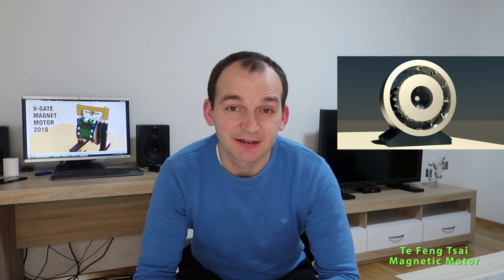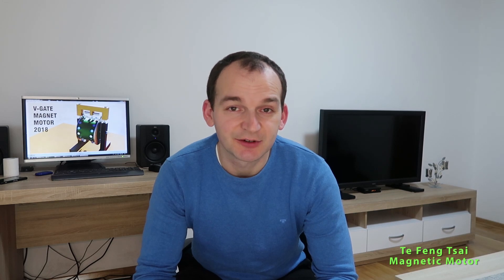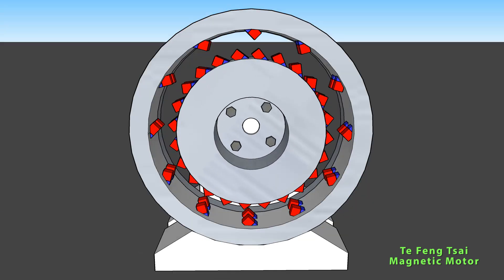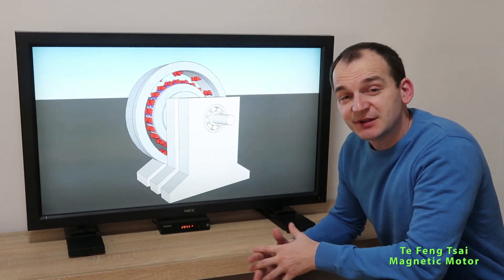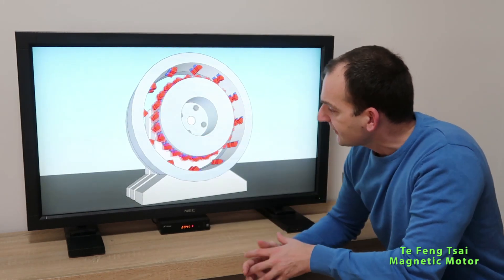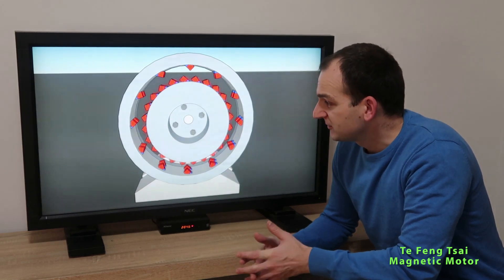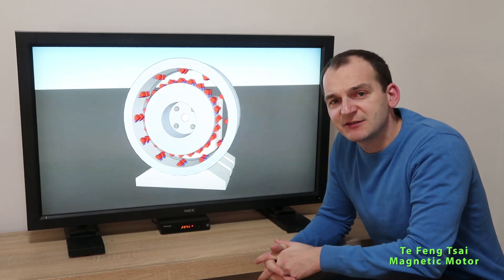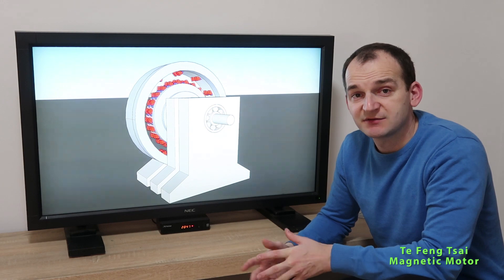Free Energy, Magnetic Motor, Clean and Simple design!!!!!